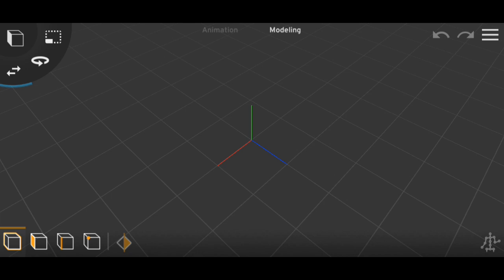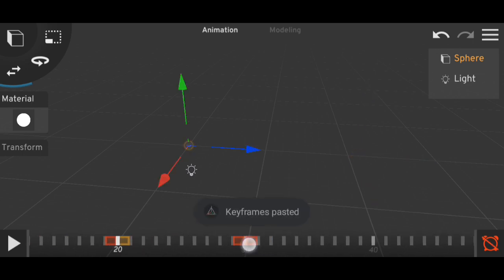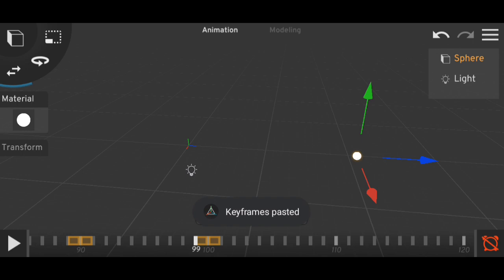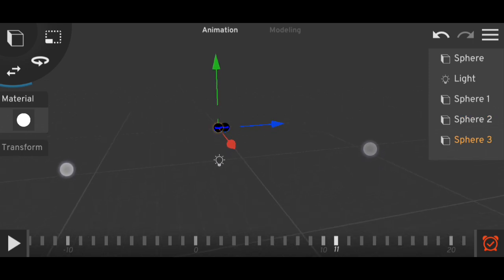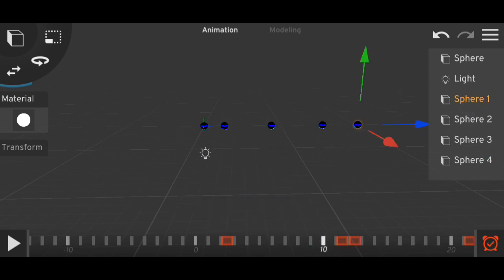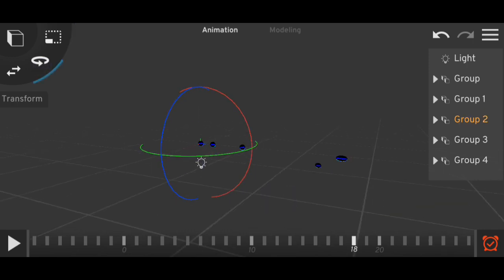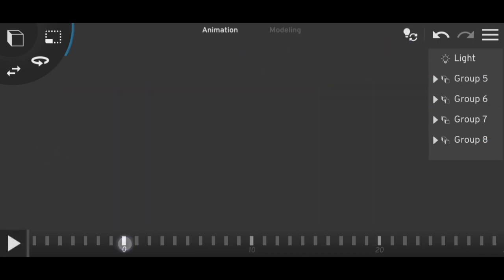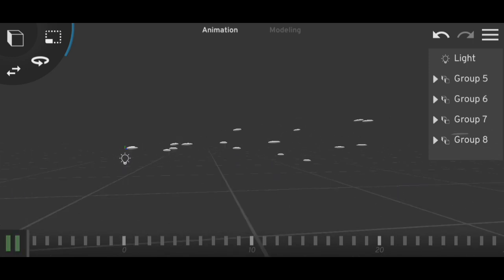Metal Cutter Particle Tutorial . // Prisma 3d //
Comment on your feedback .

4728❤️❤️

used music :

Track :
NCS Realiesed [Book Te Rental wit it Rage][Cinematic Music]